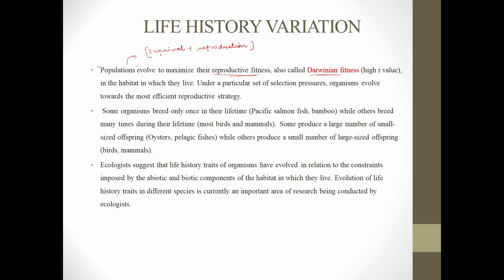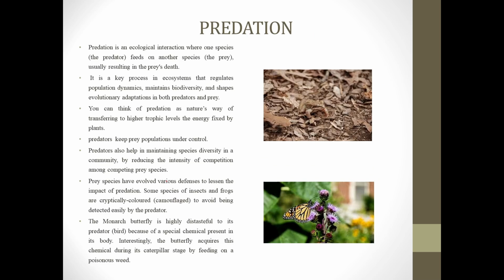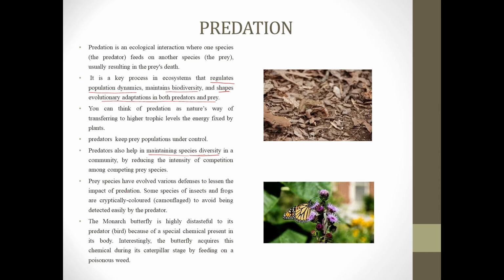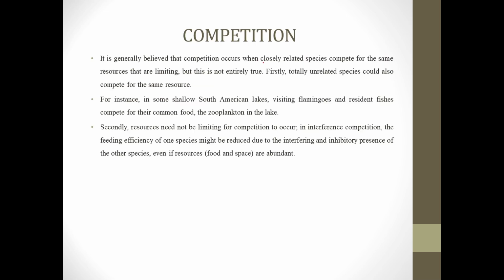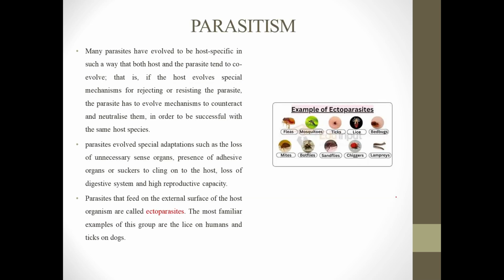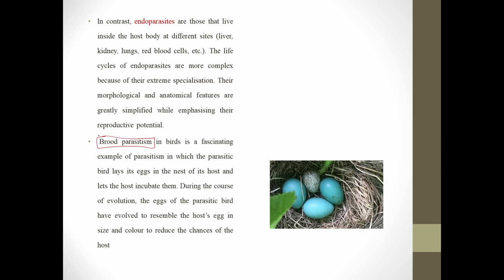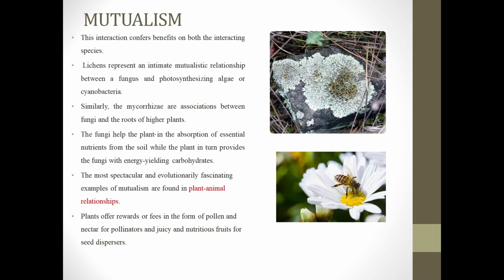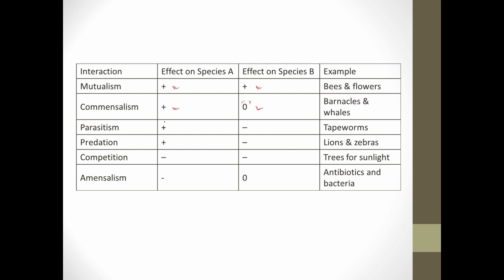ORGANISM AND POPULATIONS (2)